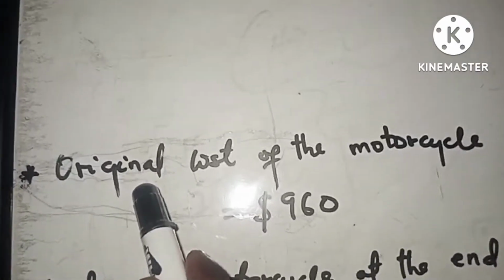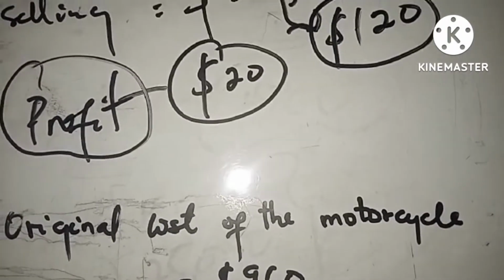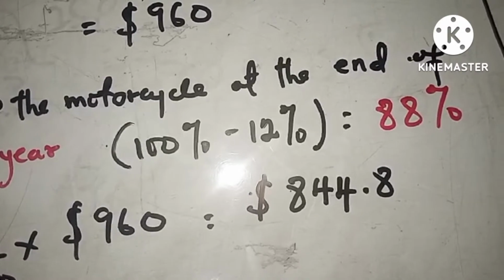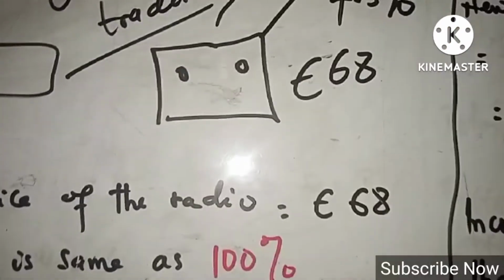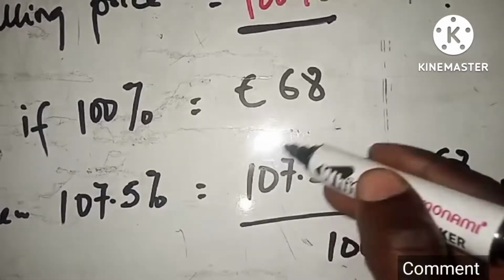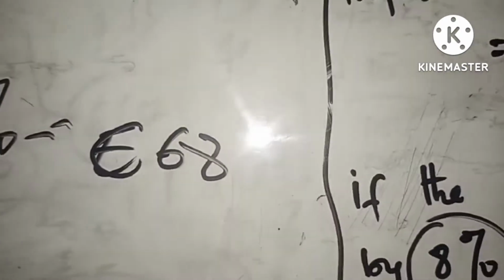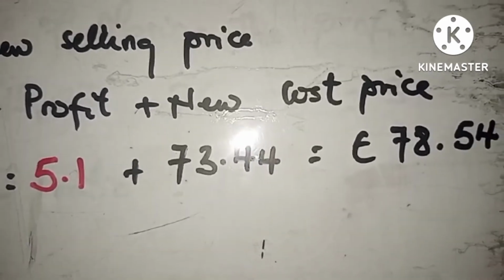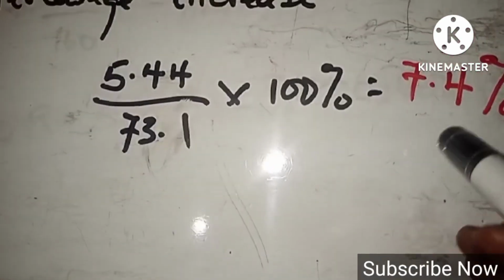Profit & Loss Exams Tricks | Percentage | Mathematics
this is profit and loss exams questions and solutions ideas.

Here, we solve high school mathematics step by step.